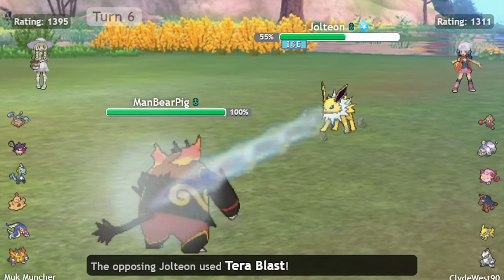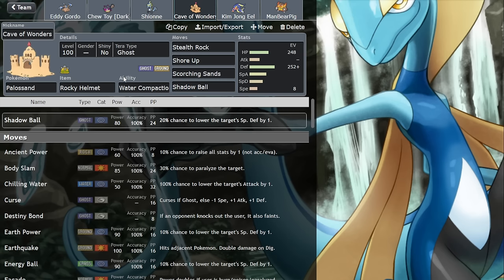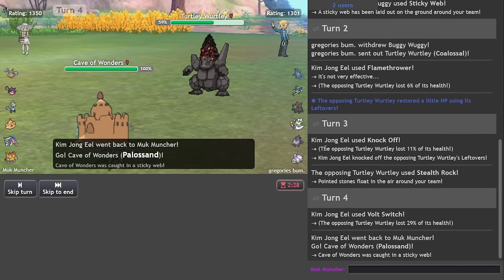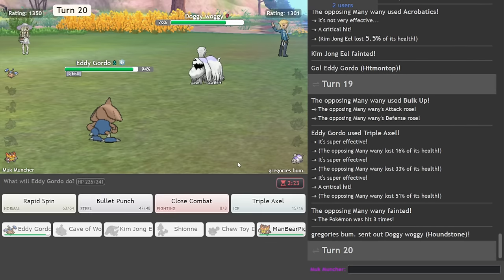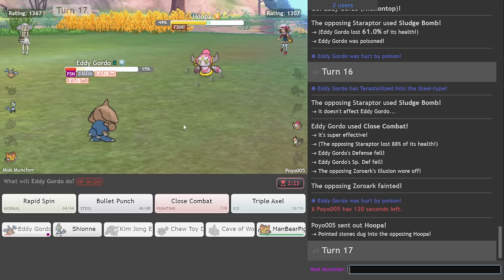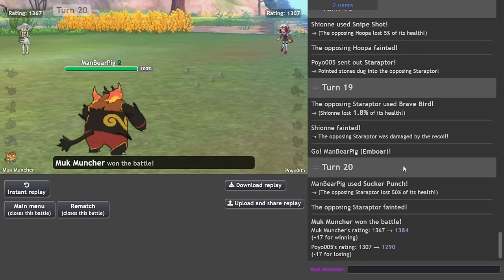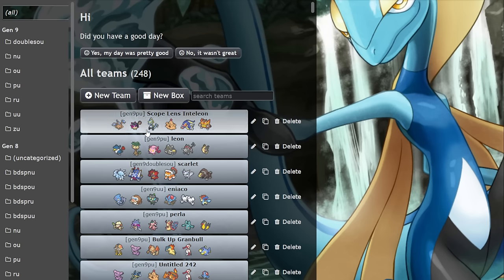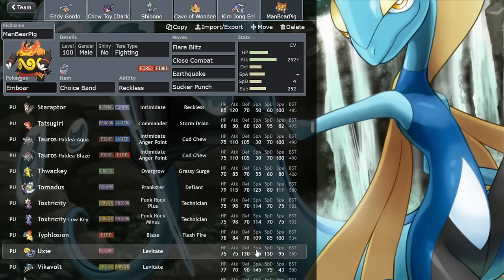Choice Band Emboar needs to be BANNED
This month's tier changes brought a LOT of powerful new Pokemon down to PU. Many of which will be banned soon, I'm sure. Emboar is one of the new additions, so of course I had to try a nice and powerful Choice Band Reckless Emboar.

What do you guys think, does it deserve to be banned from PU?

00:00 - Introduction and team talkthrough
01:32 - Battles
06:51 - Scary offense with Zoroark
11:52 - Unfortunate
16:37 - Huge game for Hitmontop
21:05 - Almost swept by Minior
27:13 - Big game for Emboar and Hitmontop
32:33 - Very close high ladder game